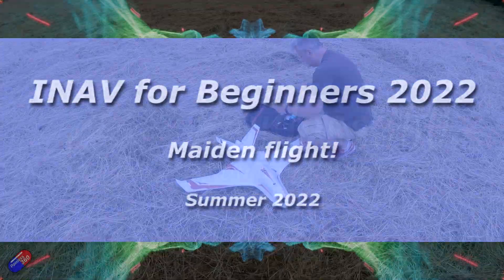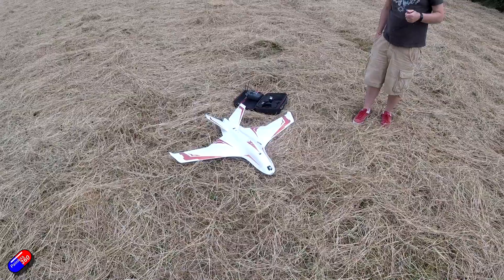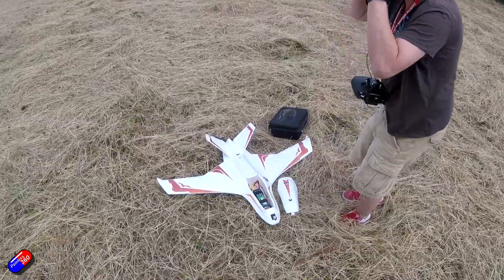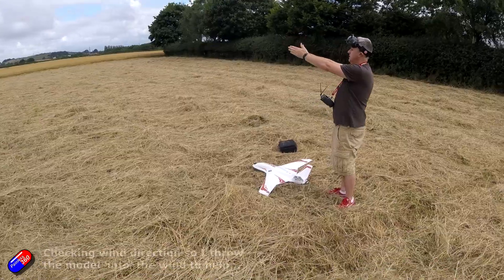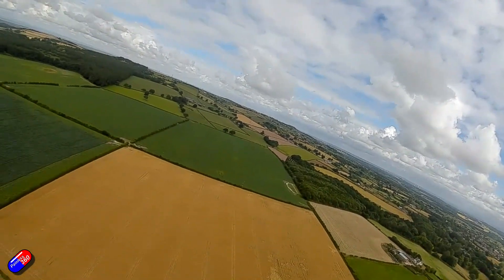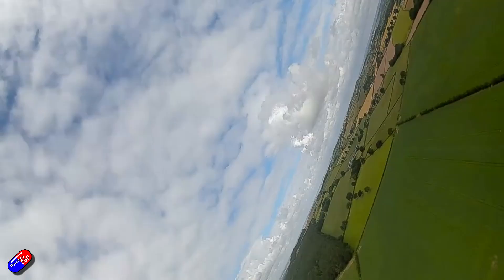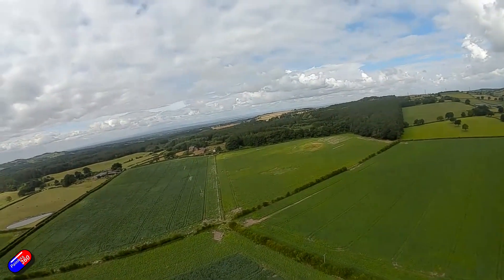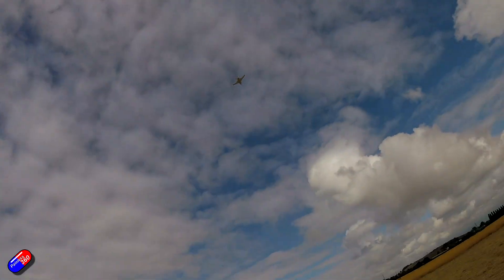(7/7) INAV for Beginners 2022: The Maiden Flight!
Huge thank you to my flying buddy Adam for helping with this. It was not an ideal day but with August and school holidays coming, this was the chance we had to film.